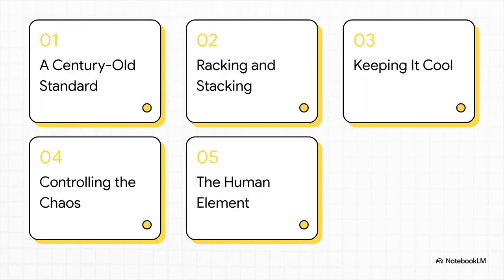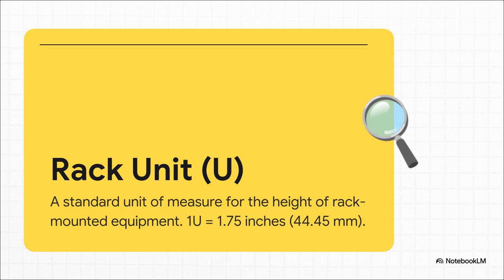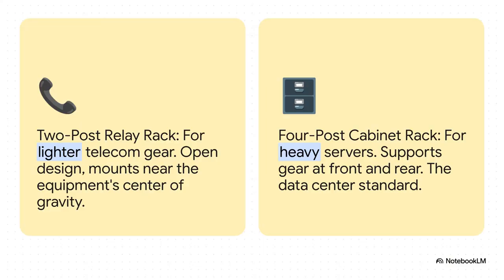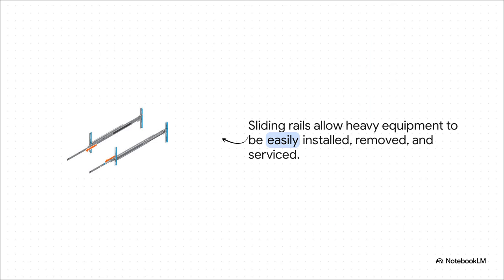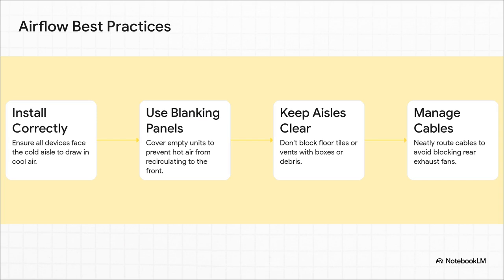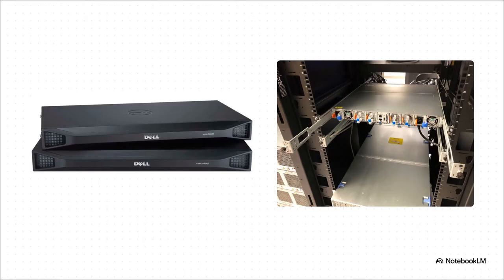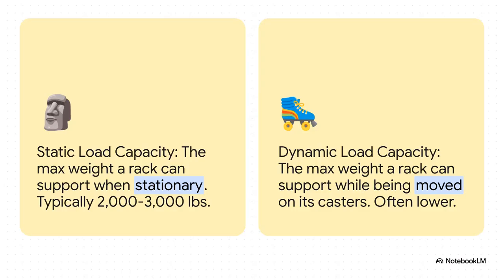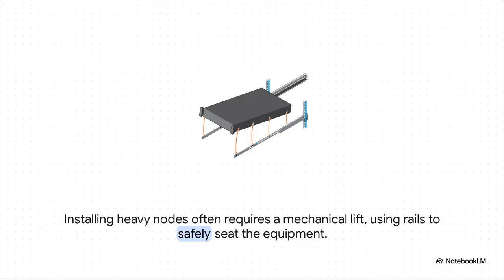The Unsung Hero: Deconstructing the Server Rack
discuss 19-inch server racks, which are standardized frames for mounting electronic equipment. They detail the historical development and specifications of these racks, including the "rack unit" (U) measurement and various mounting mechanisms like tapped holes, cage nuts, and square holes. The sources also cover different rack types, alongside crucial considerations for cooling and airflow management within data centers to ensure equipment longevity and efficiency. Furthermore, they address important aspects like weight distribution, static versus dynamic load capacities, and the strategic placement of power distribution units (PDUs) to optimize cabling and overall system performance.